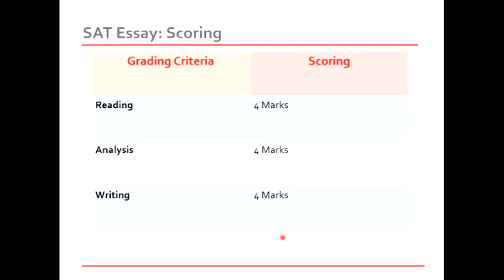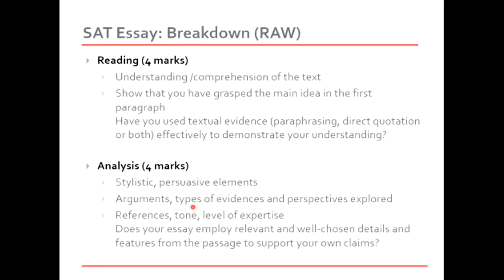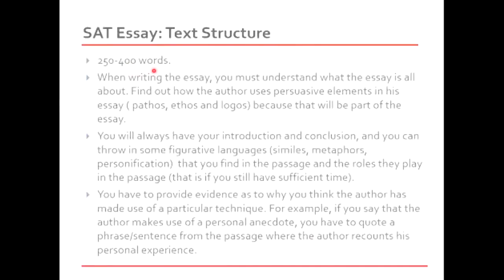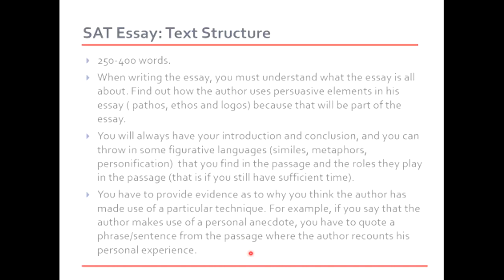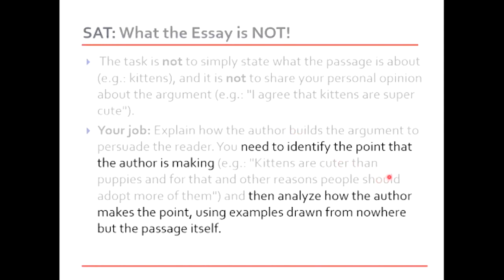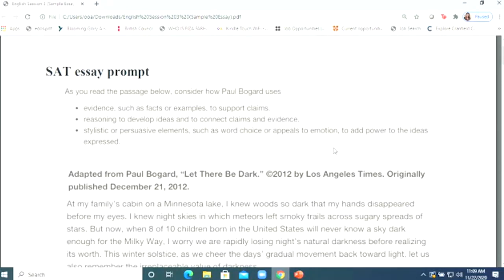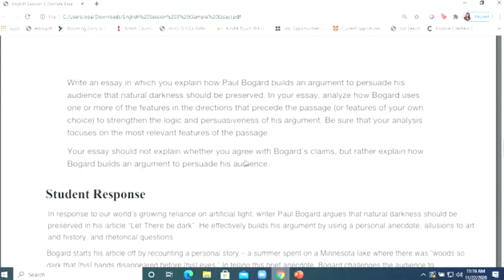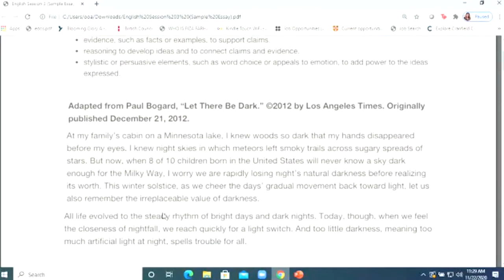SAT Workshop - English Session